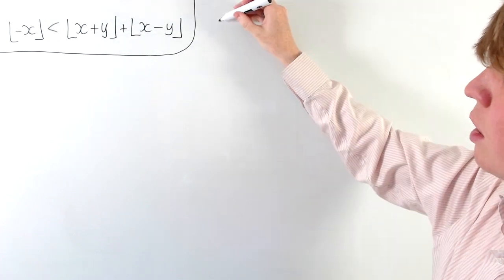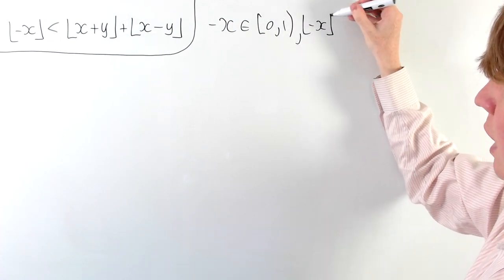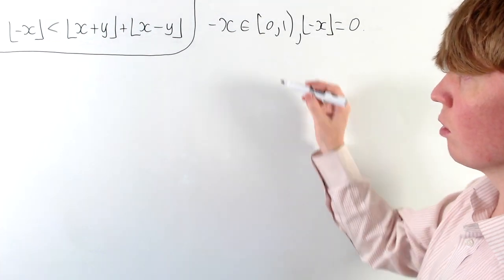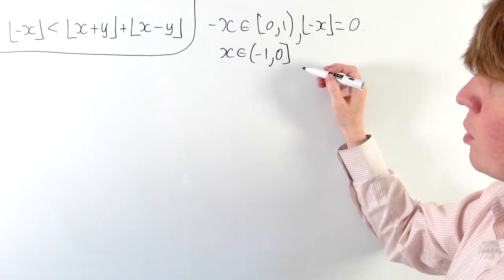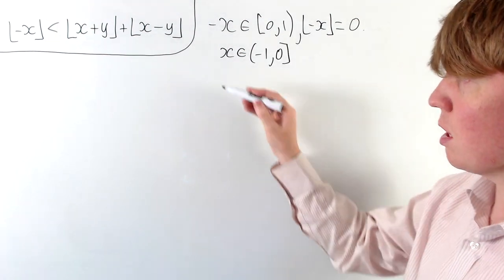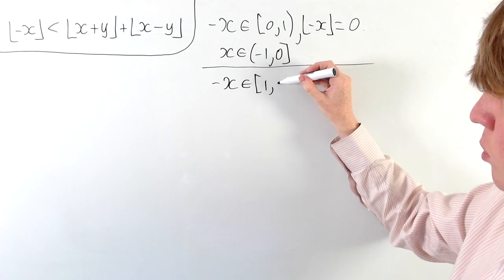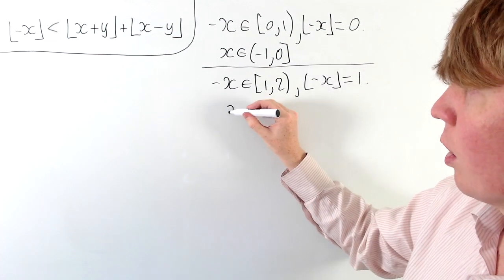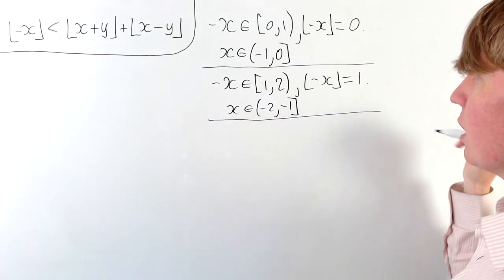Can You Sketch This Region?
We find and sketch the region where the inequality ⌊-x⌋ く ⌊x + y⌋ + ⌊x - y⌋ is satisfied.

00:00 Intro
00:27 Values of [-x]
03:34 Values of [x+y]
07:33 Values of [x-y]
09:40 Values of [x+y]+[x-y]
11:21 The region
12:38 Boundary considerations